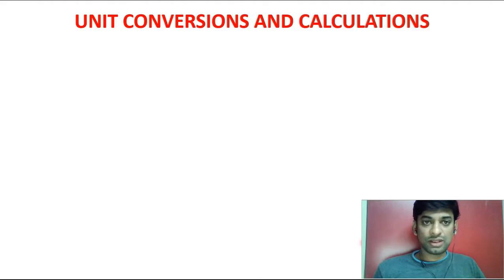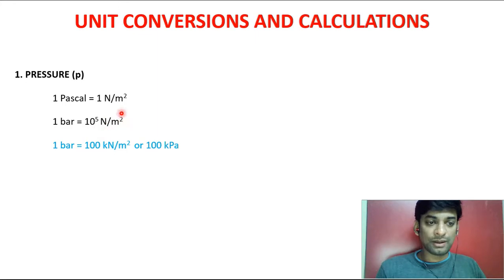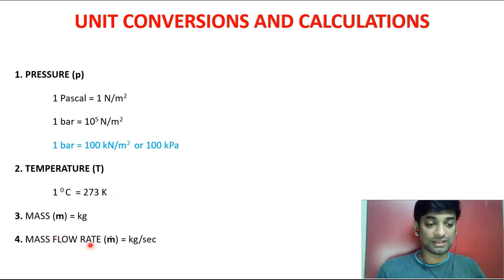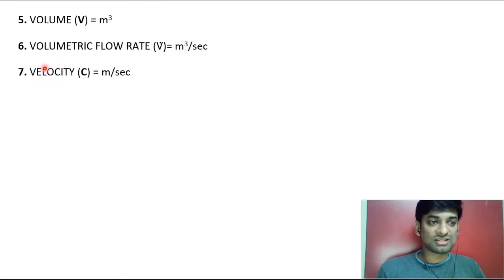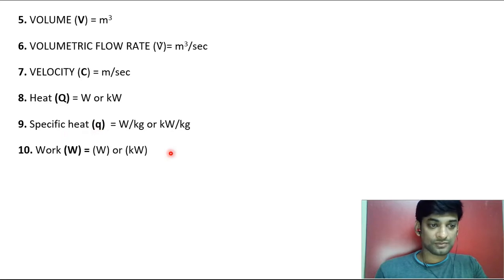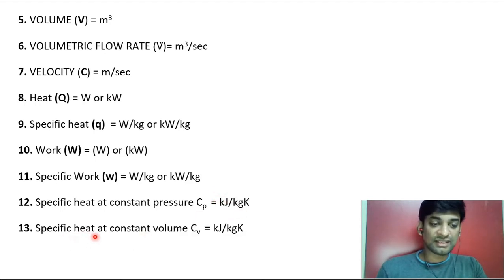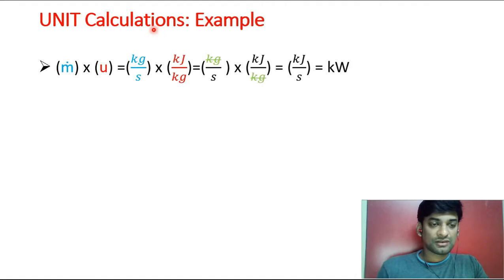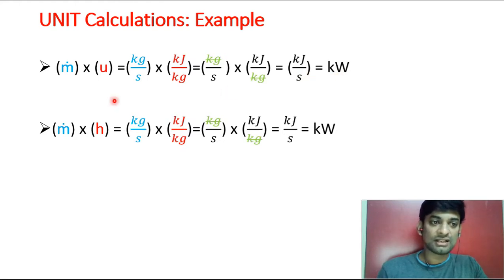Thermodynamics -Unit conversion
Topics Covered - Engineering thermodynamics :
Units and Unit conversions in Engineering Thermodynamics
First law of thermodynamics
Problems on non-flow process
problems on closed system
problems on closed cycle
Application of first law of thermodynamics
problem is solved -step by step procedure